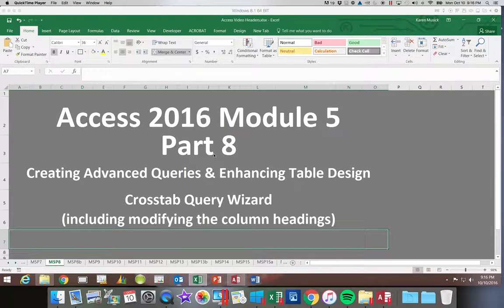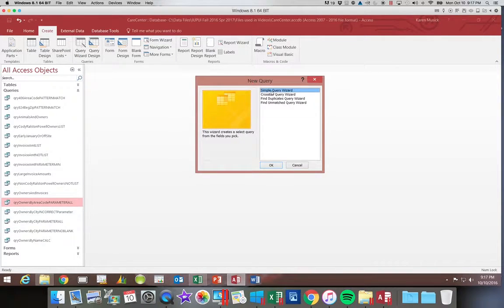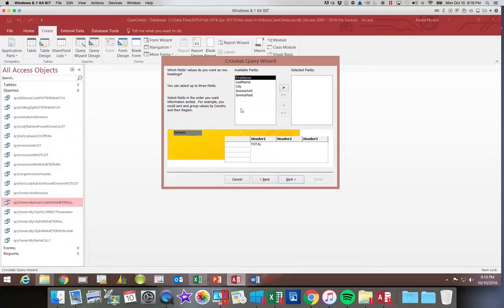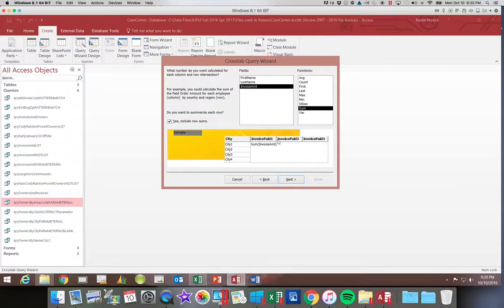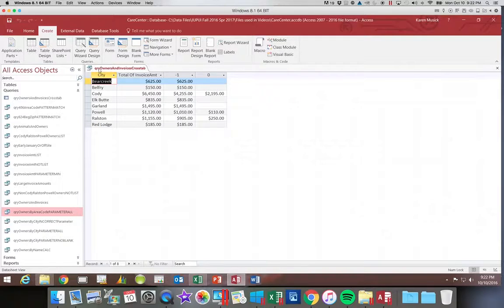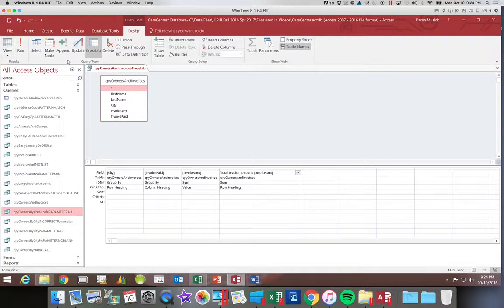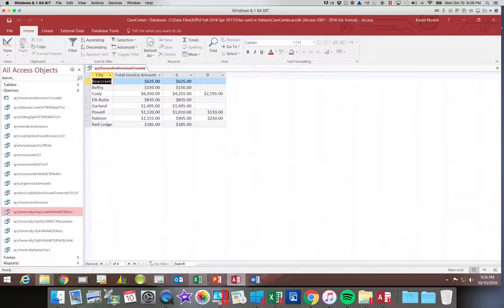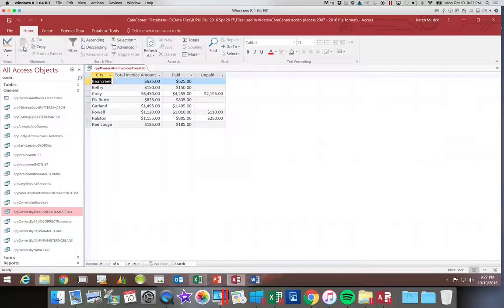Access 2016 Module 5 Part 8-Crosstab Query Wizard-iPhone4